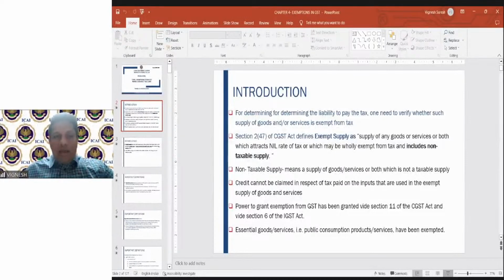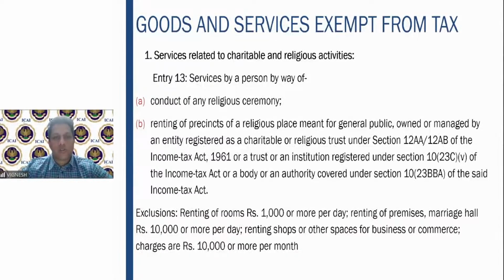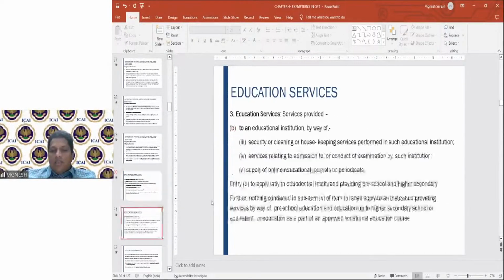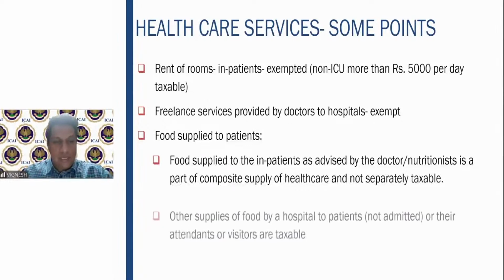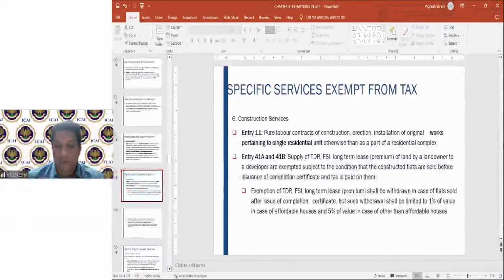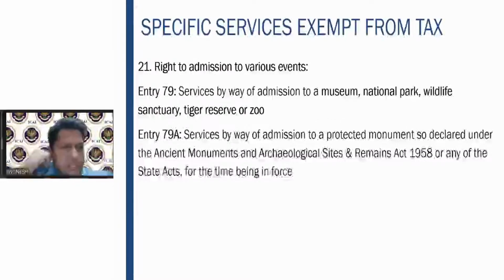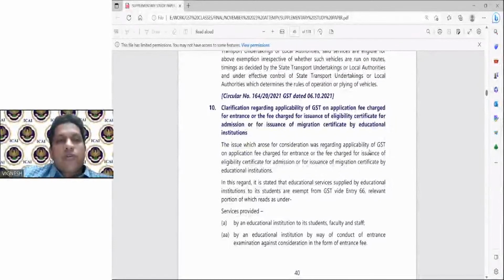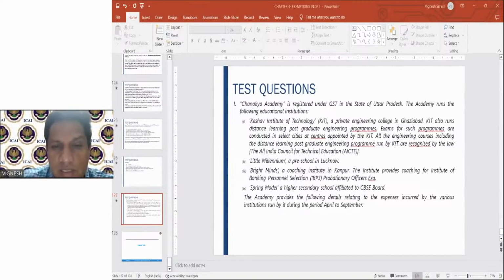Final Paper 8: ITL | Topic: Charge of GST Exemptions | Session 2 | 16 april, 2023